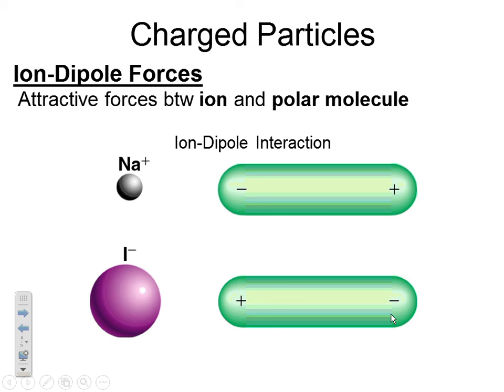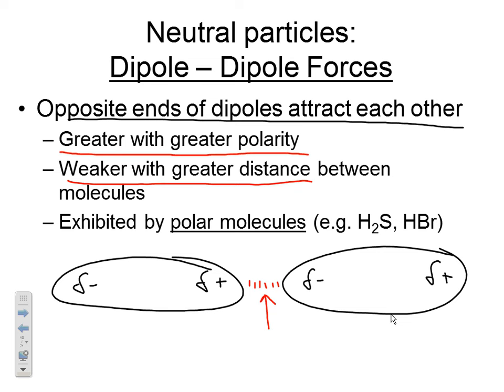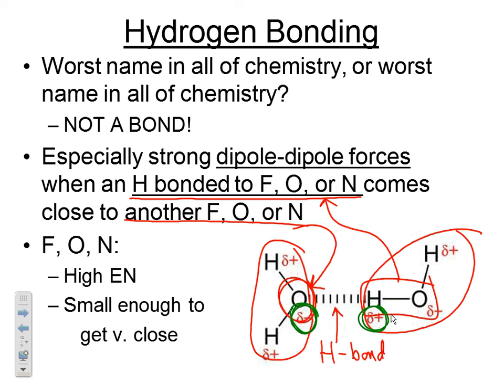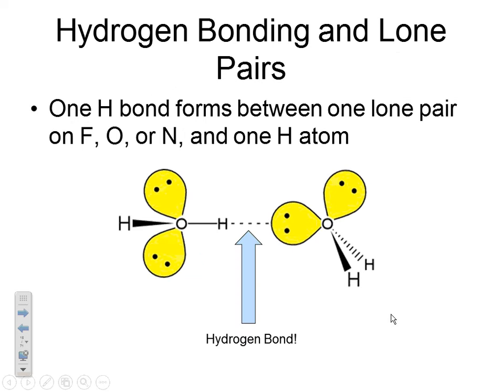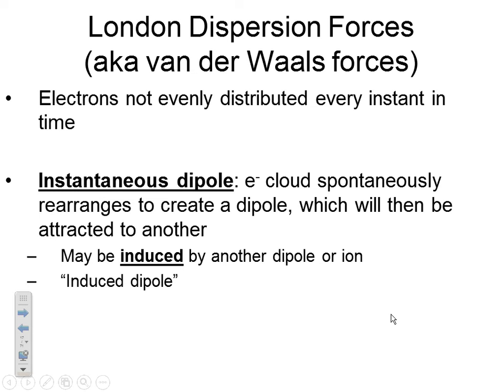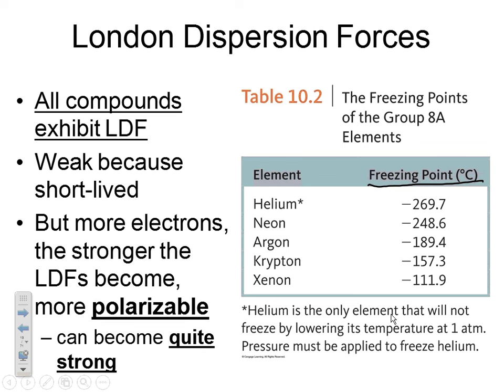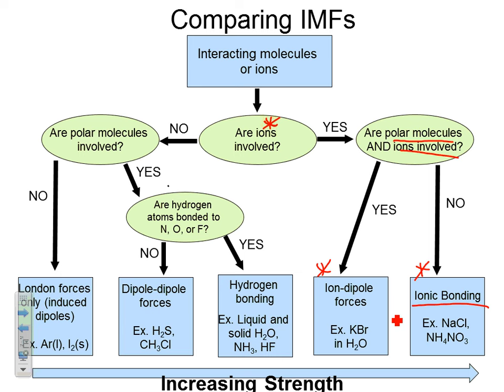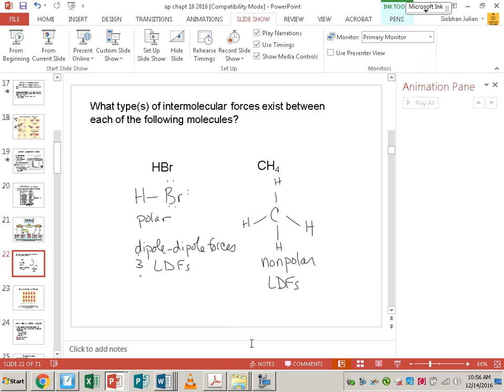Types of IMFs